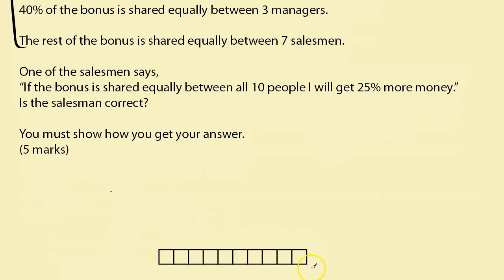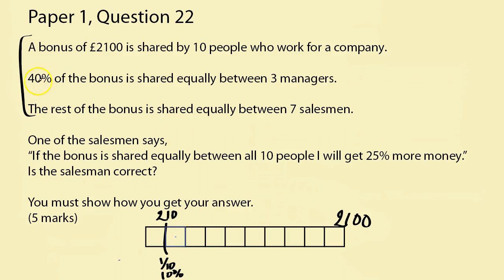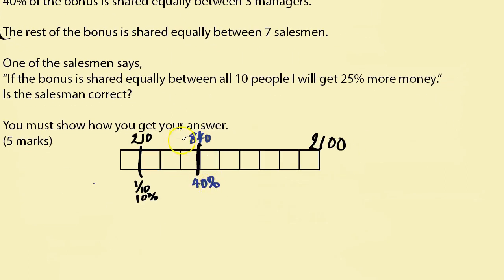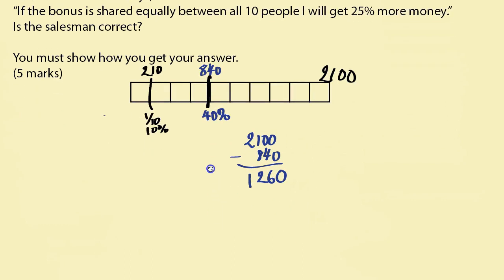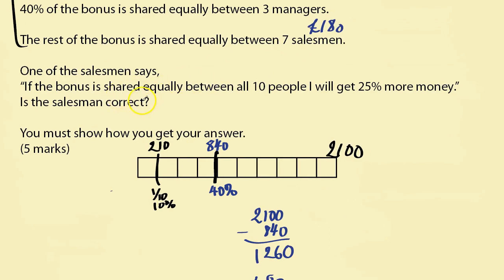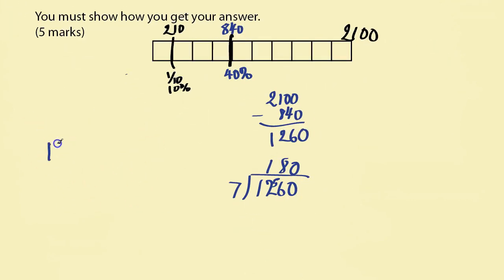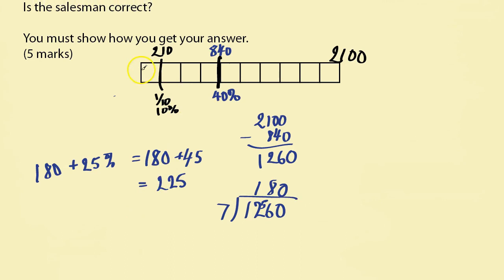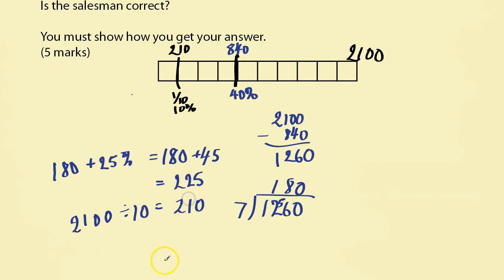RATIO Exam Questions (Part 4 of 4)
A bonus of £2100 is shared by 10 people who work for a company.

40% of the bonus is shared equally between 3 managers.

The rest of the bonus is shared equally between 7 salesmen.

One of the salesmen says,
“If the bonus is shared equally between all 10 people I will get 25% more money.”
Is the salesman correct?

You must show how you get your answer.